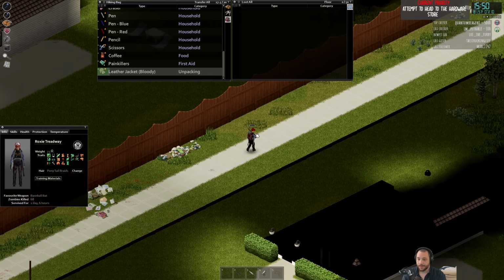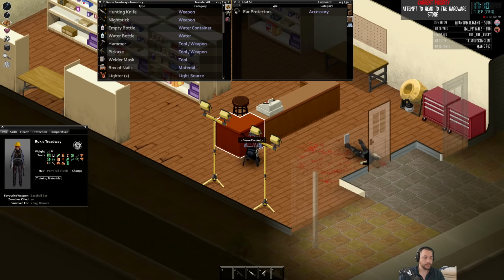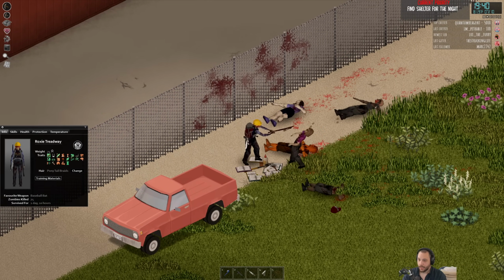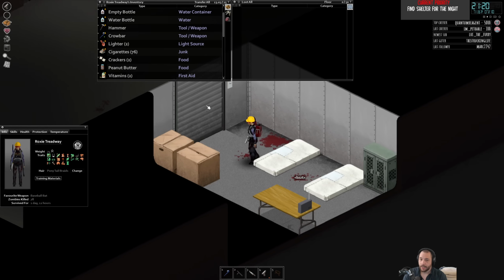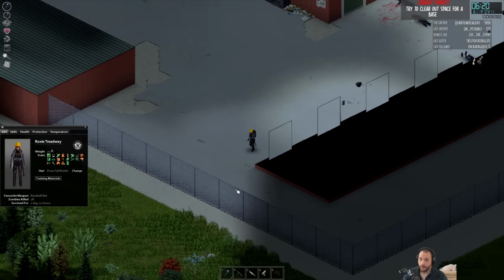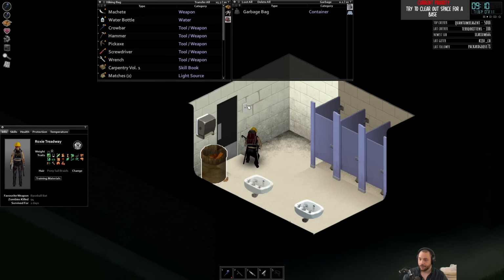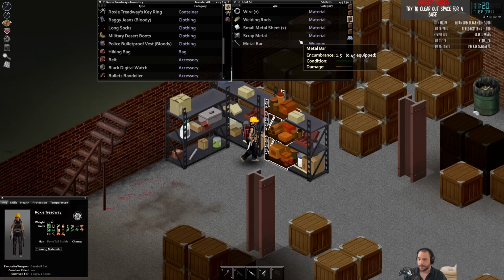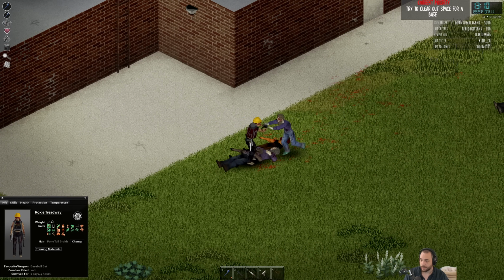Killing Fields in Project Zomboid Bandit Slayer // EP3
» ABOUT: Bandit Slayer is a Project Zomboid series where in addition to having to fight endless hordes of zombies, I'm also fighting bandits wielding weapons and guns too. Our protagonist veteran has to not only survive the zombies, but also outwit and slay the multitude of the marauding gangs of bandits who've taken root in the town and murder anyone who crosses their paths.

» DETAILS: The difficulty of Bandit Slayer is default Apocalypse and the only mod used is Bandits BETA. Bandits BETA default settings have been modified to prevent friendly bandits from spawning and also to reduce the quantity of bandits to about 33% The starting location is Riverside. The Bandits BETA is being regularly updated and it does have issues, so some bugs and imbalanced may arise.

» TRAITS: The traits of the veteran is Thin-Skinned, High Thirst, Slow Healer, Underweight, Conspicuous, Hearty Appetite, Prone to Illness, Smoker, Unlucky, Weak Stomach, Short Sighted, Slow Reader, Outdoorsman, Wakeful, Gymnast, Fast Learner, Ken Hearing, Stout, Handy and Athletic. The profession is of course Veteran.